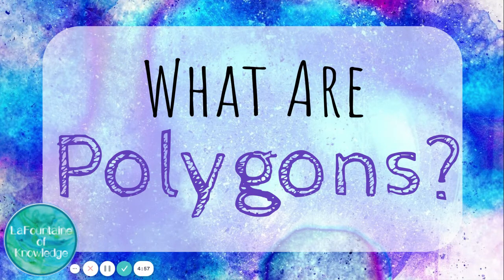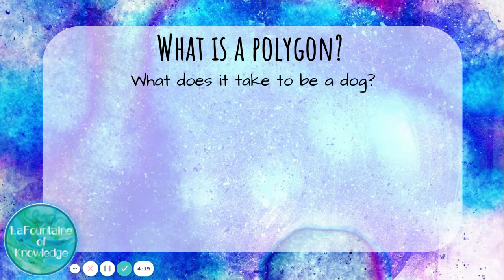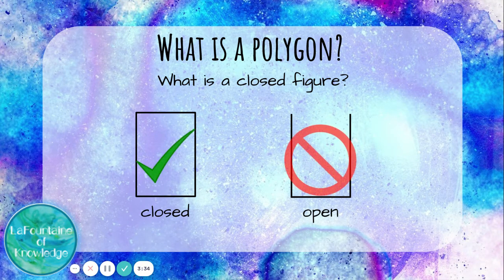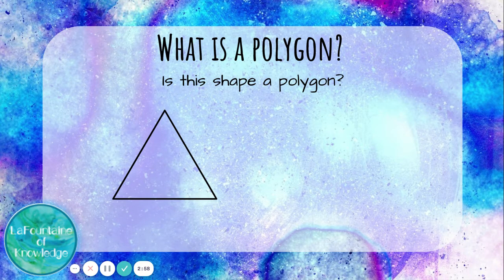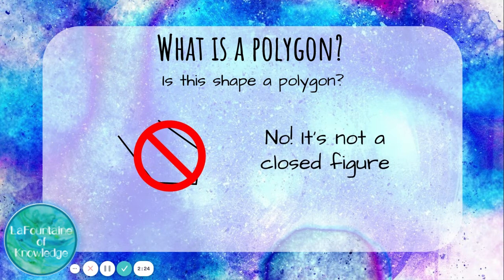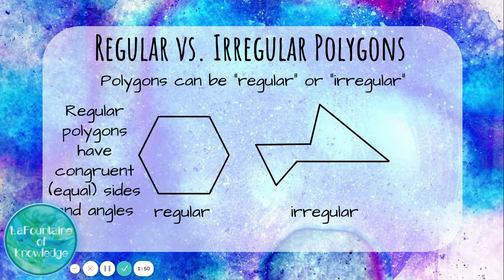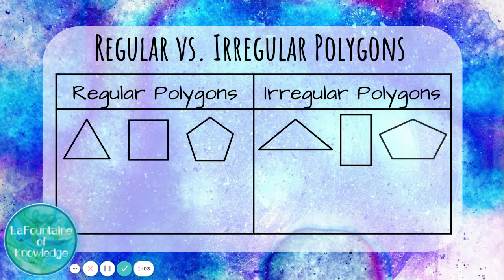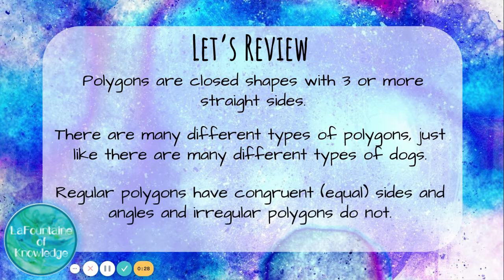What are Polygons?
This video explains that polygons are a category of shapes that are all closed figures with 3 or more straight sides. It also describes the difference between regular and irregular polygons. For practice activities that go with this video, check out this interactive lesson for Google Classroom